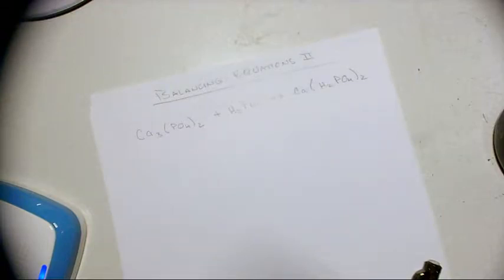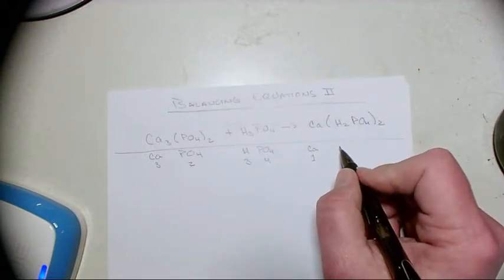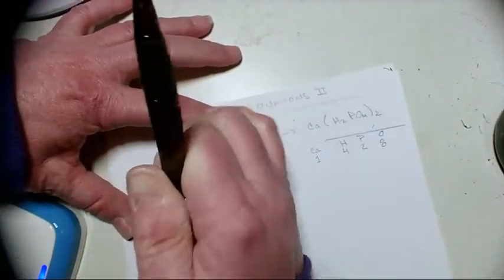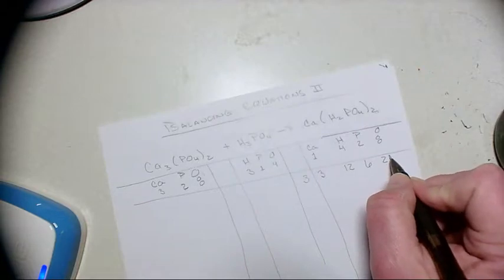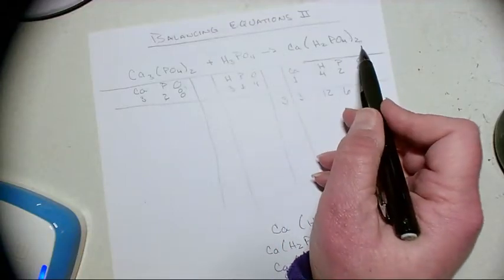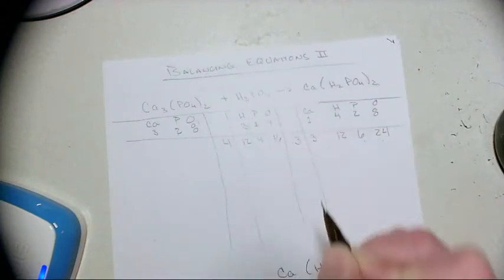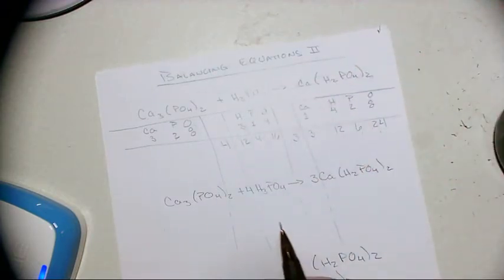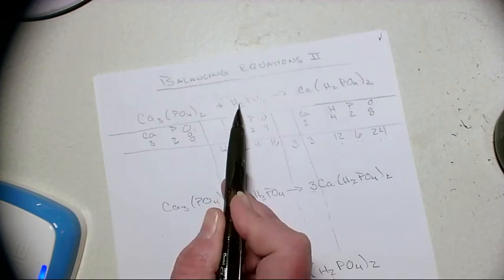Balancing Equations II